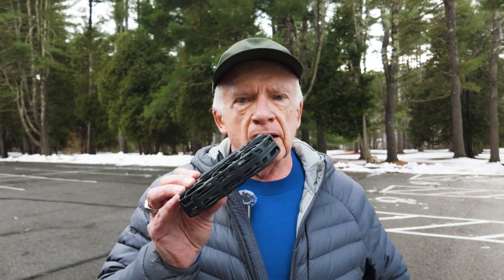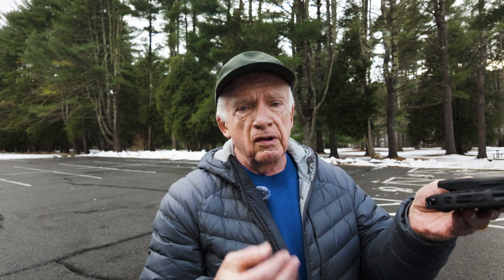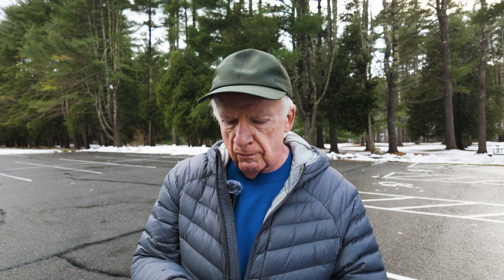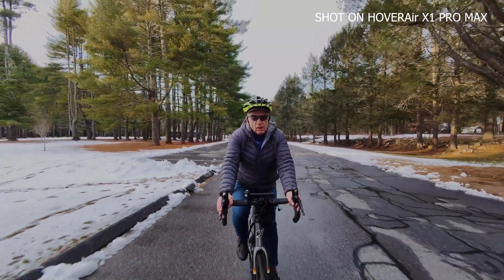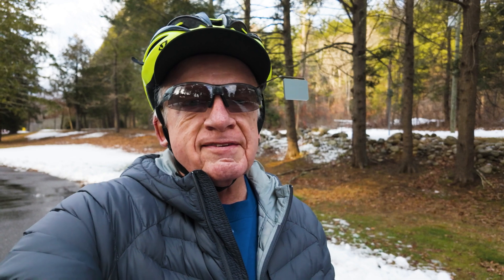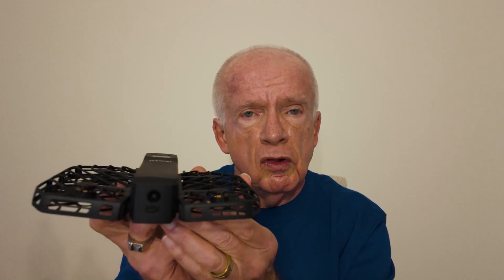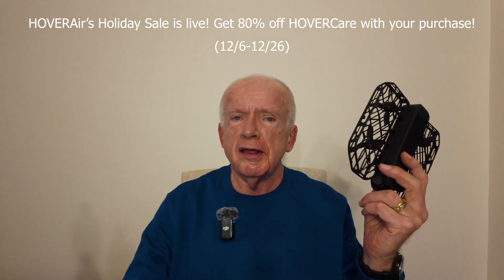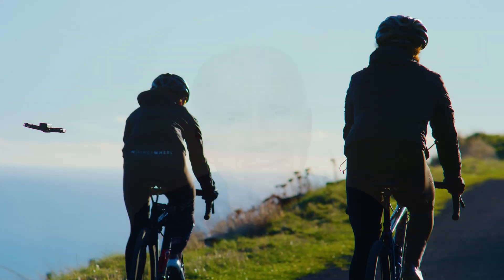HOVERAir X1 PROMAX: State of the Art Tracking - Your Easy Go-To Flying Camera - Perfect for Cycling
The HOVERAir X1 PROMAX Flying Camera is so easy to fly, even a 72 year old retiree mastered it in a few minutes! Great Cycling companion.

This is a high quality "Flying Camera" and is the very first to shoot in 8K - 10 Bit HLG for stunning footage.

The X1 PROMAX has a follow speed of 26 mph (42 km/h) with Level 5 wind resistance. The advanced AI algorithm can recognize and track a person, maintaining tracking even if the person bursts up to speeds of 37 mph (60 km/h) for a short duration.

This model offers a flight time of 16 minutes and a maximum flight height of 390 feet (120 meters). Subject to local drone regulations. Cutting-Edge Camera Technology (World's first 8K action flying camera)

The X1 PROMAX features a 1/1.3'' CMOS sensor and a custom 7-layer lens, delivering stunning 8K video with exceptional clarity and vibrant colors. It possesses 14 stops of dynamic range and a 107-degree field of view, making it perfect for professional content creation.

This model supports customizable ND filters to adapt to various lighting conditions. They perform excellently not only outdoors but also in indoor and low-light situations. OmniTerrain and Collision Detection Experience unparalleled versatility with the OmniTerrain system, enabling flight over water, snow, and cliffs.

The X1 PROMAX can operate in temperatures as low as -20ºC (-4ºF) with the Thermo Smart Battery.

The X1 PROMAX incorporates a vision sensor supporting active collision detection and braking at speeds up to 3m/s.

THE X1 PROMAX ADDITIONAL FEATURES:

Pocket-Sized and Foldable Design Lightweight at 192.5g Protected by a durable HEM™ (Hyper-elastic Material) frame Intuitive

Controls: A digital screen accessed on your phone and one-touch buttons simplify settings adjustment

Palm Take-Off: Ready to shoot in under 3 seconds with a touch or voice command

Ample Storage: 64GB internal storage, expandable to 1TB with an SD card

Advanced AI Flight Modes & HOVER

App: Access 10+ customizable flight modes through the user-friendly app

HOVER X1, featuring fast downloads up to 1.2Gbps with Wi-Fi

Vertical Shooting：It supports both horizontal and vertical shooting, accommodating various video formats for the social media platforms you use